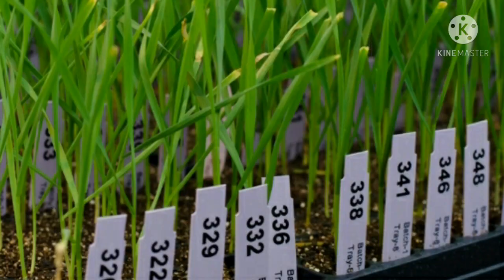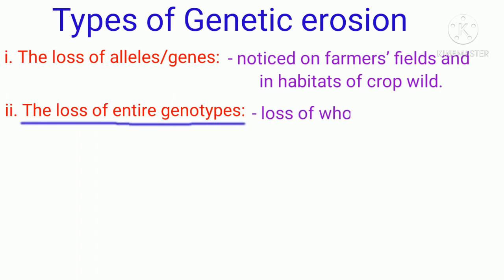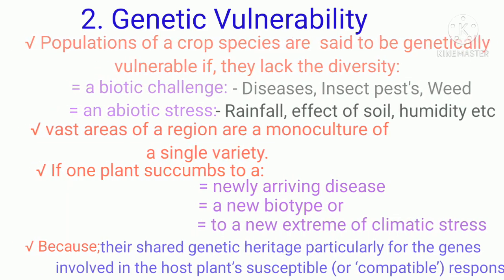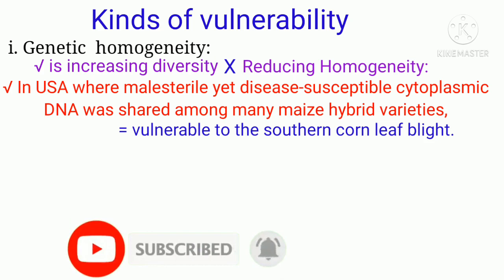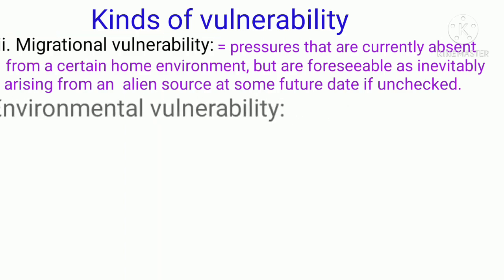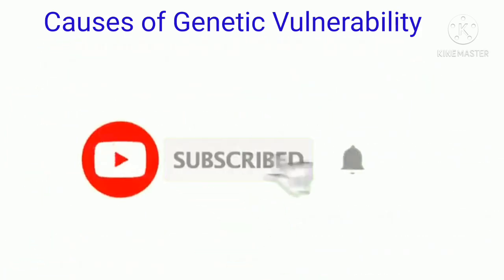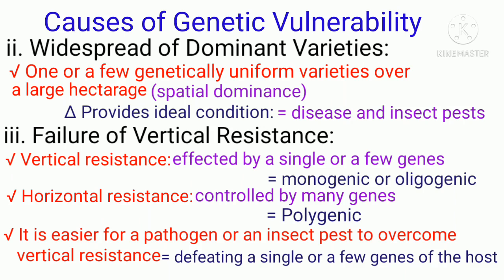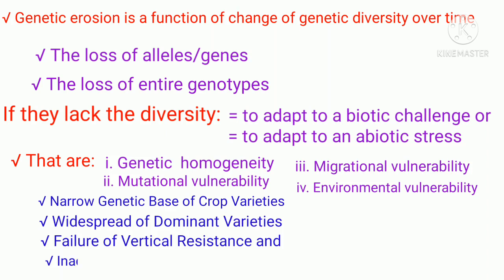Genetic erosion and Genetic vulnerability. What is the difference between them?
Genetic erosion in crops is the loss of variability from crop populations where as, genetic vulnerability may be defined as the susceptibility of most of the cultivated varieties of a crop species to biotic (diseases and insect pests) and abiotic (adverse climatic changes) stresses due to similarities in their genotypes.

AGRICULTURE FOR ALL
AGRICULTURE FOR ALL
AGRICULTURE FOR ALL
The meaning of genetic erosion and Genetic vulnerability. What is the difference between them?